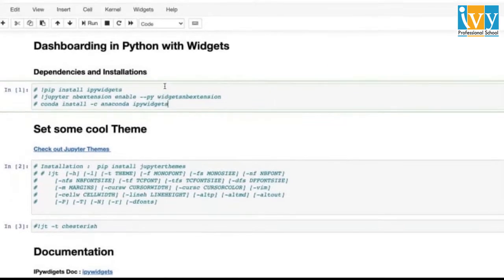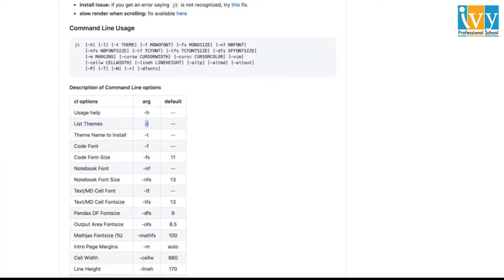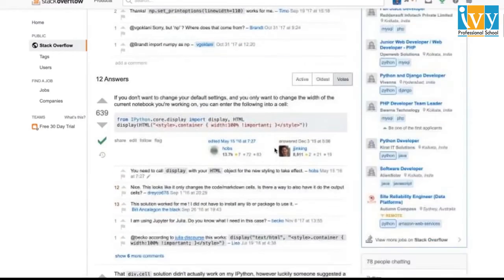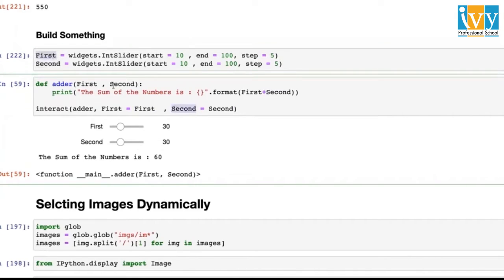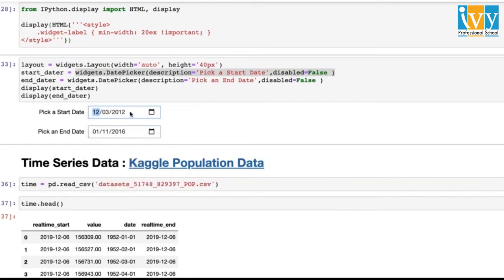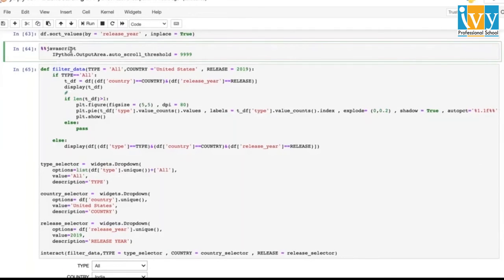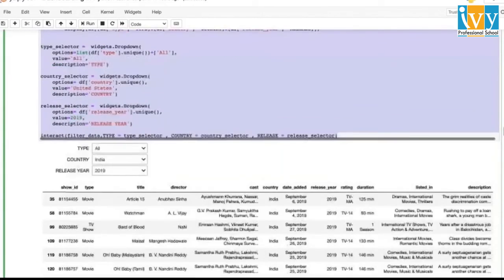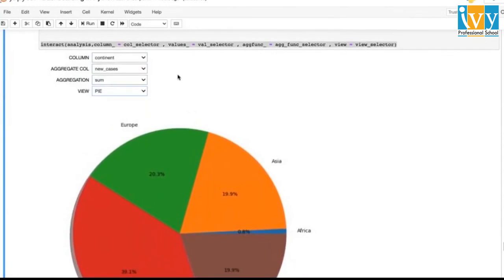Creating Dashboards using Python Widgets | Dashboarding with Jupyter Notebooks| Relive| IvyProSchool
What is Dashboarding with Python Widgets?

Make your Jupyter Notebook more interactive with Python GUIs, enabling you to take the maximum leverage on the interface.

In this video, you will find answers to:

1. Introduction to Python Widgets
2. Basic Python Widgets for Dynamic Variable Selection
3. Dynamic Categorical and Numerical Data Filters
4. Dynamic Visualization Plots
5. Presentations with Jupyter Notebook

00:00 Introduction
00:20 What is Dashboarding?
02:44 Dependencies of creating the dashboards
05:47 Changing themes with Jupyter themes library
12:08 Installing the necessary libraries
14:23 Other Code Blocks everyone should know
21:21 Usage of "Interact" function
25:30 Selecting images dynamically
30:46 Hands-on Time Series Data: "Kaggle Population Data"
53:22 Conclusion